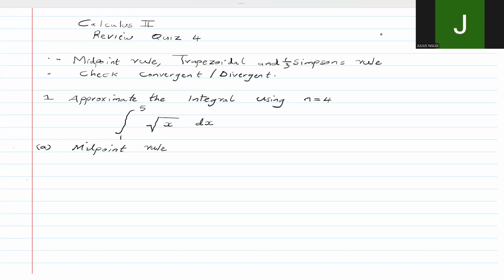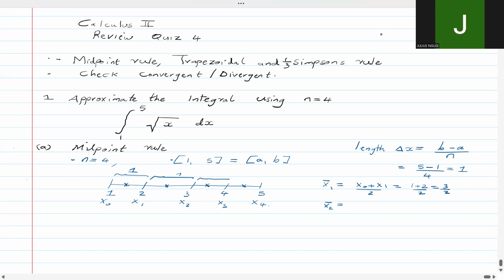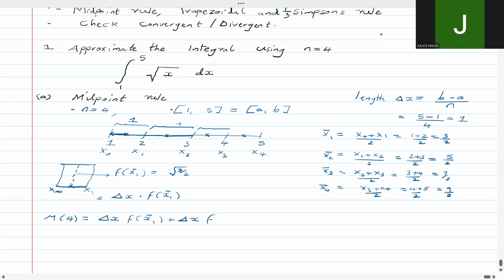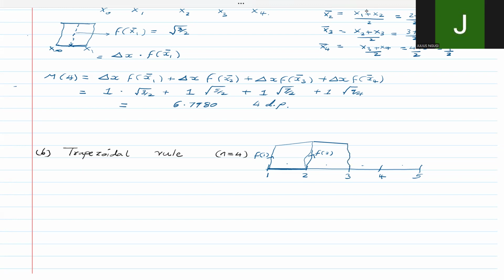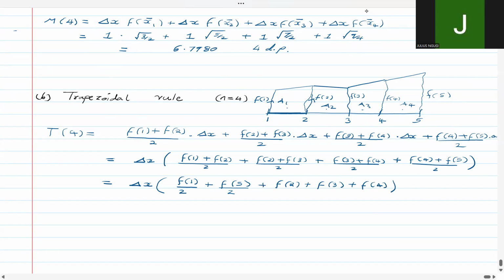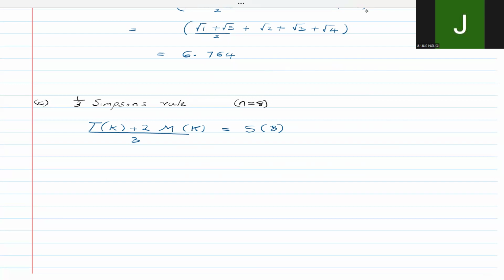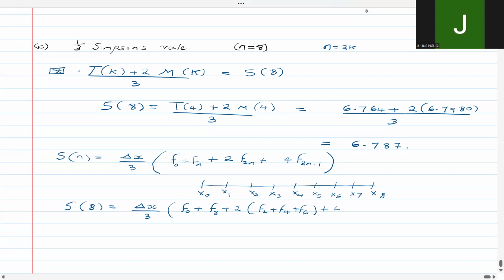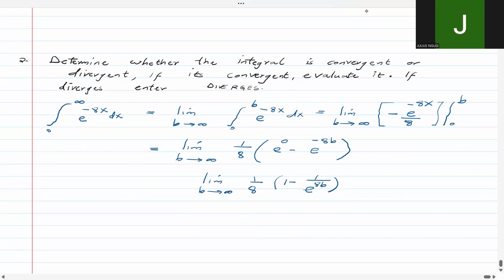Calculus II quiz 4 Review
The video is on approximation of integrals using Midpoint,Trapezoidal and Simpsons rule.

Also definite improper integrals.